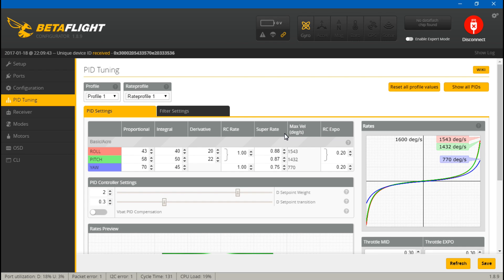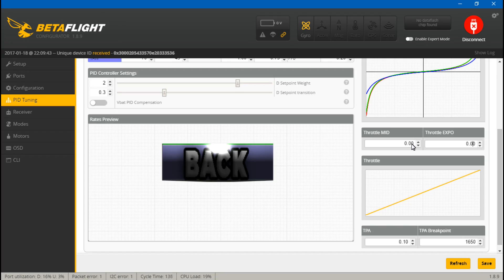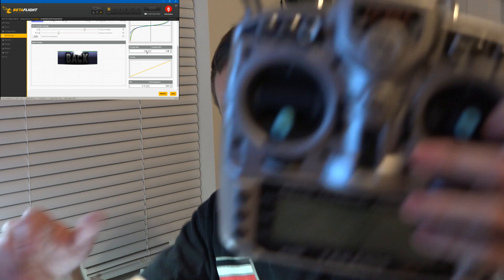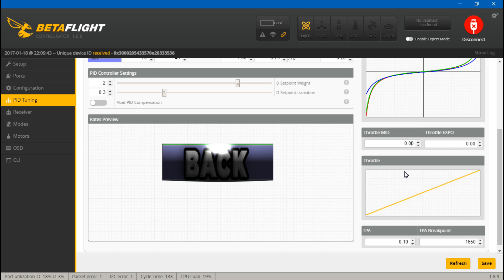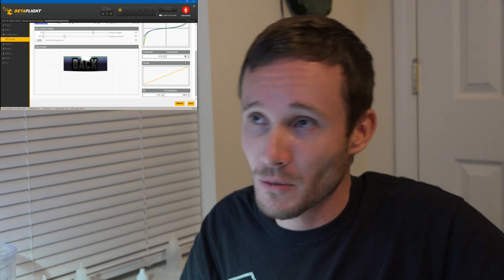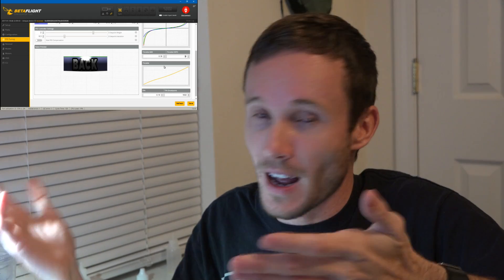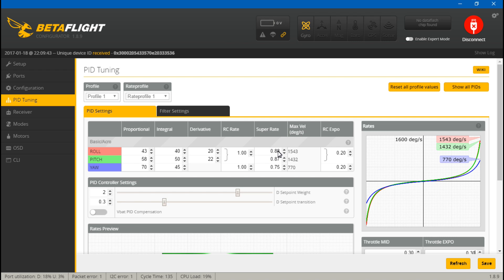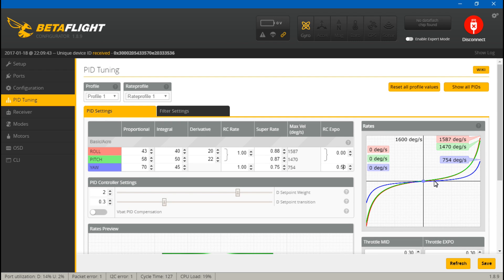3s or 4s Li-Po's For Multirotor Beginners???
My opinion is go straight for 4s. This will save you money and there are things you can do to limit your throttle. Here are my thoughts. Lets here in the comments what you think.